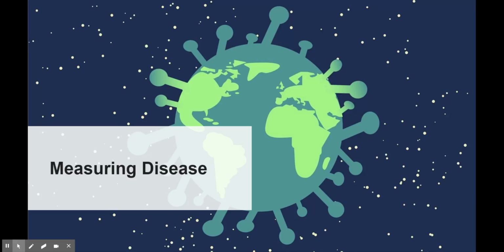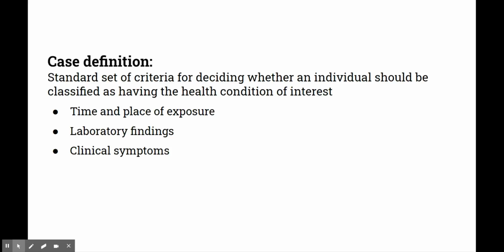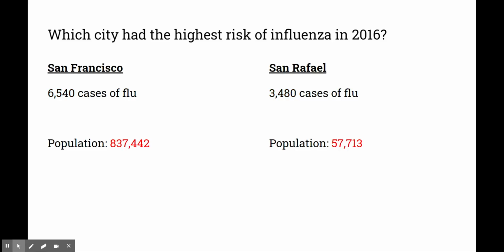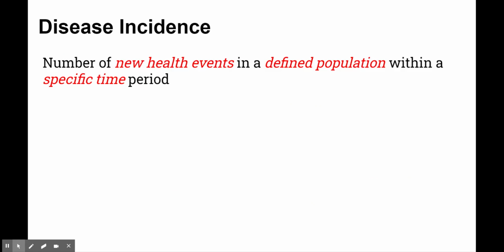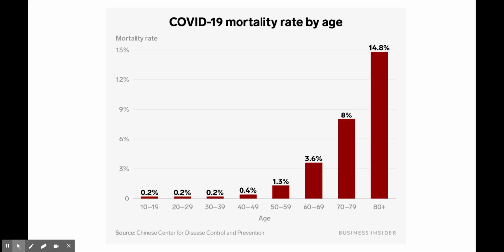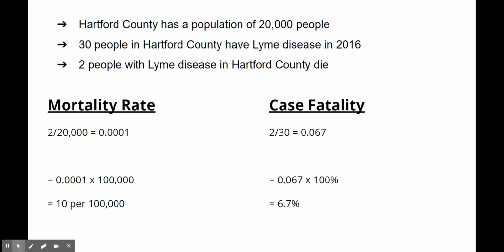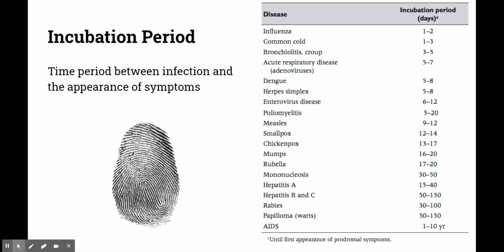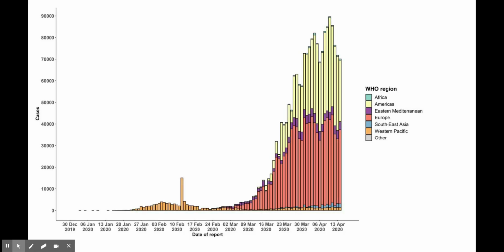Epidemiology of COVID-19 part 1